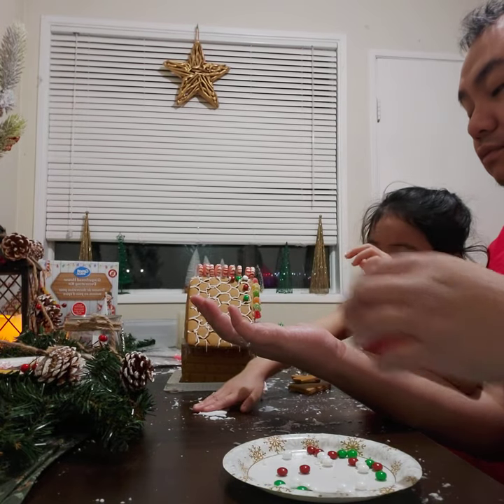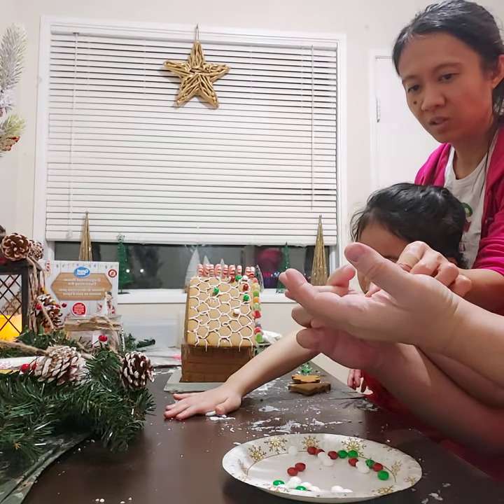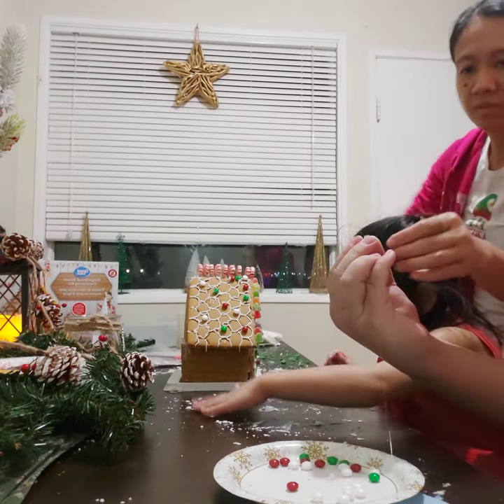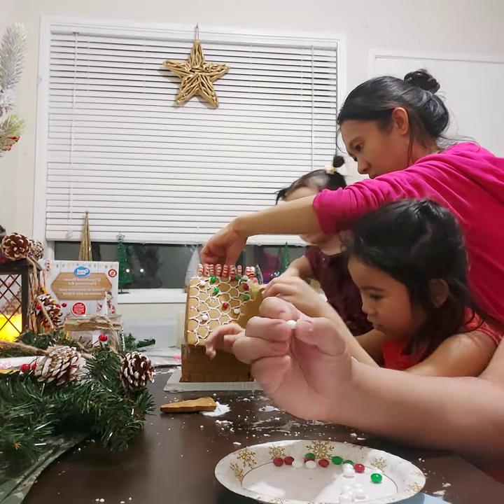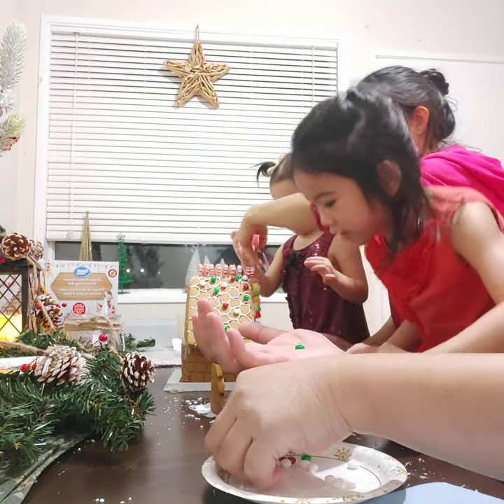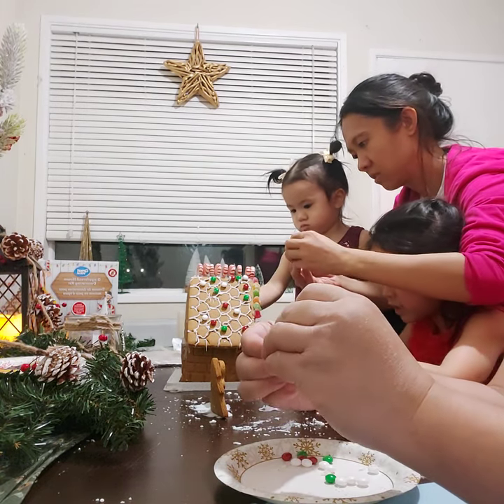gingerbread making 2020 part 4